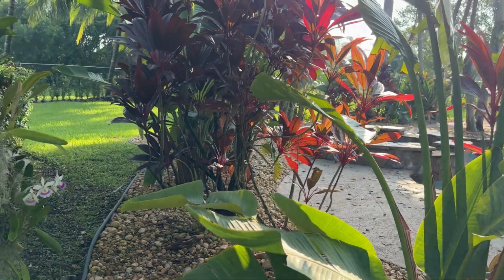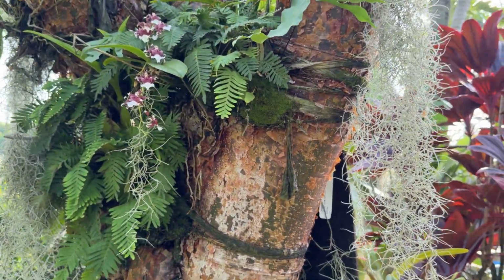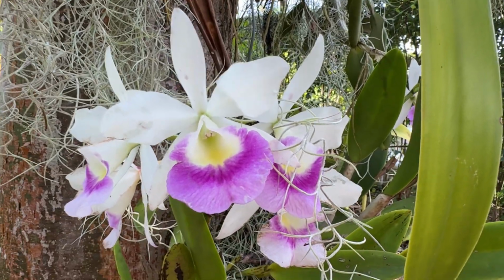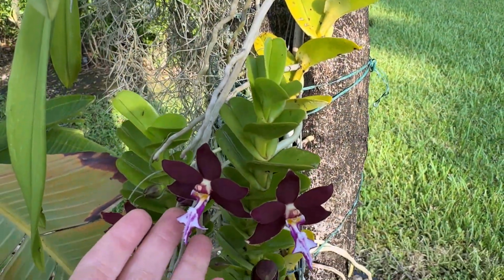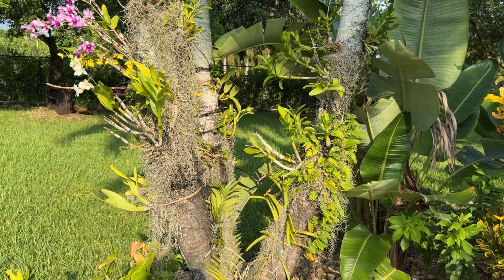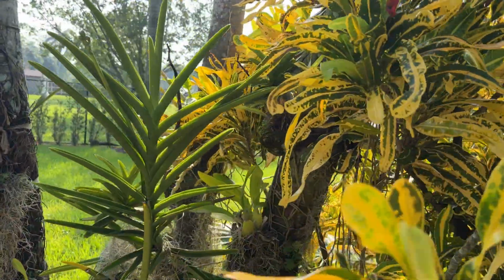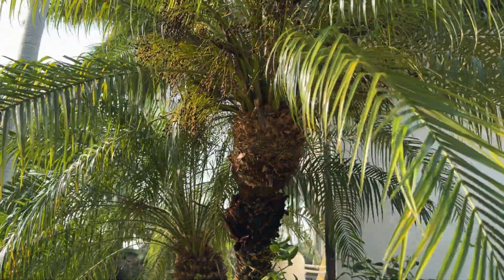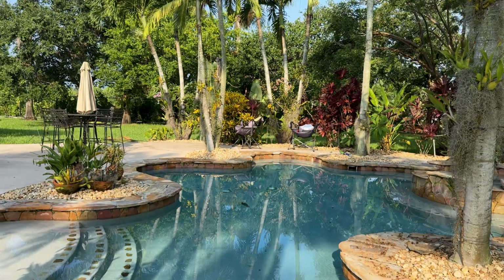Garden Update, Pretty Blooms and Orchid Show Info, A Chatty Morning Walk 🤗💖